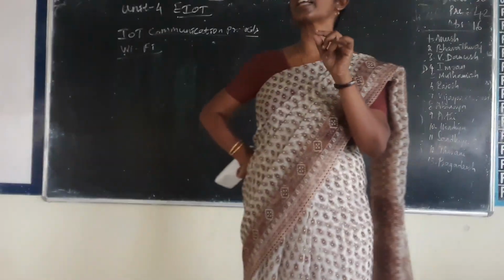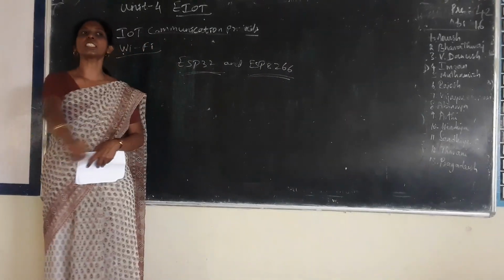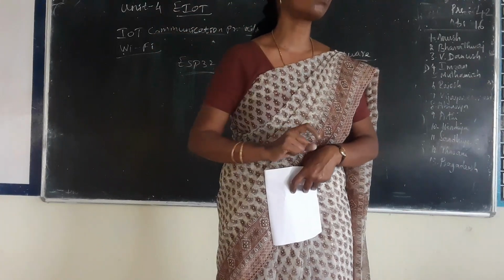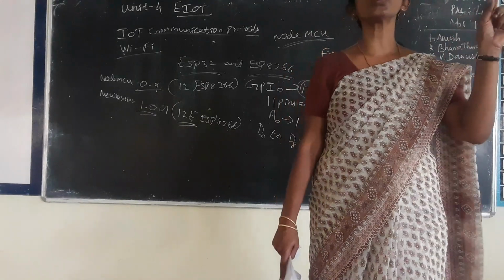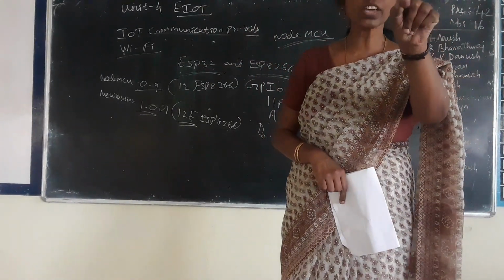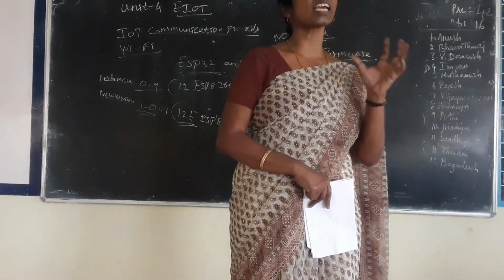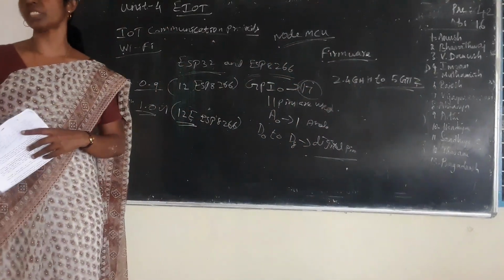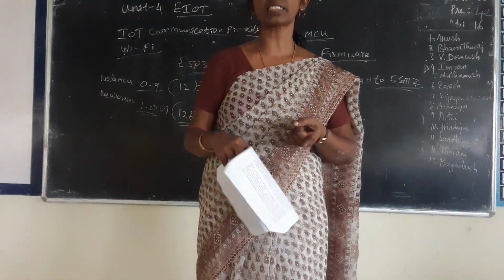III CSE UNIT4 EIOT WIFI ZIGBEE21 02 2024